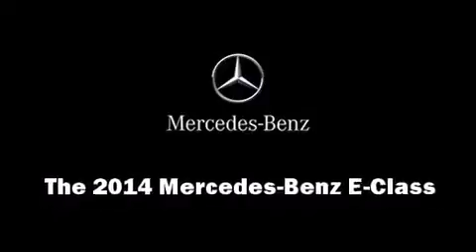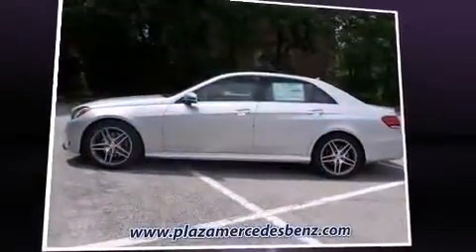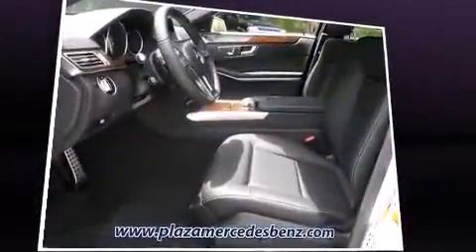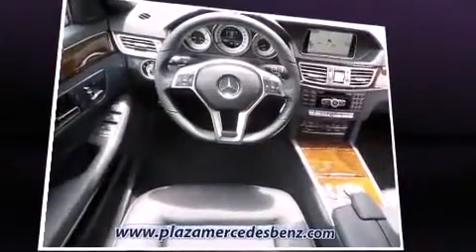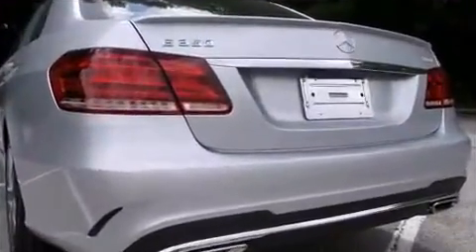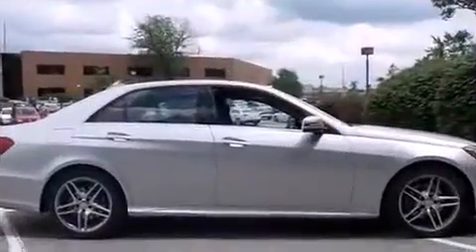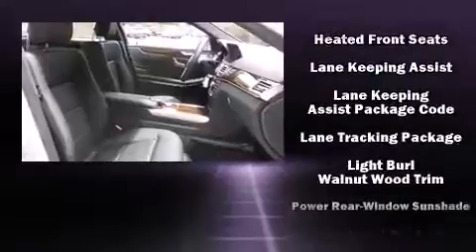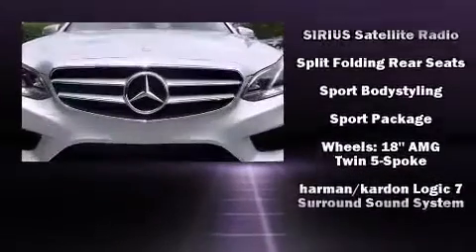2014 Mercedes Benz E Class 4DR SDN E350 Sport 4MATIC 360p 11